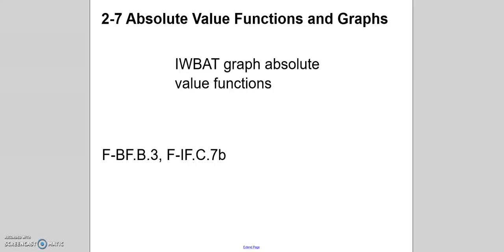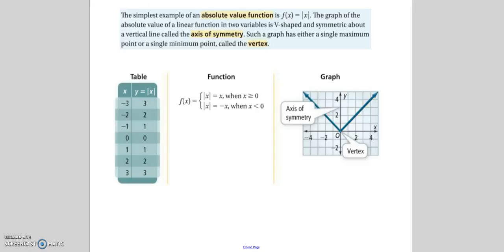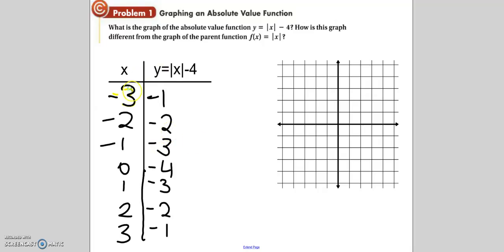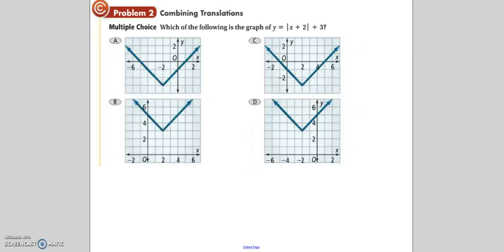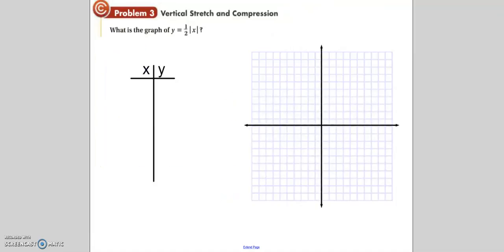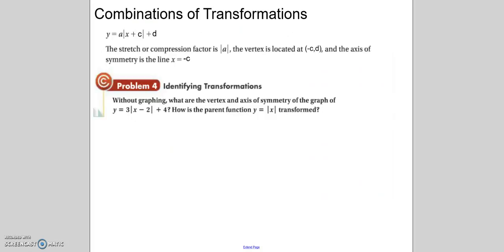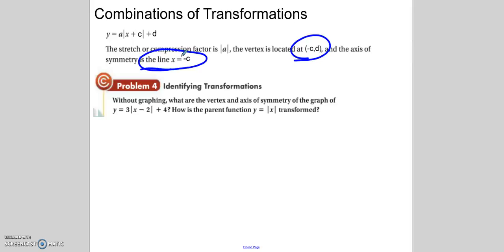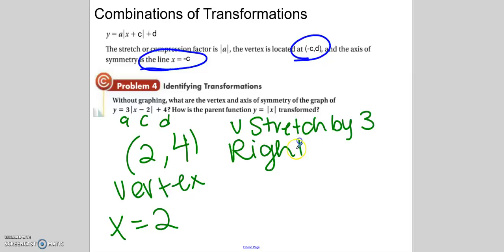2 7 graphing Absolute Value